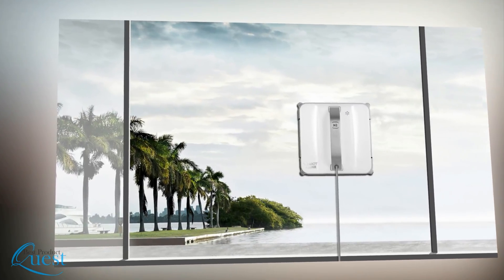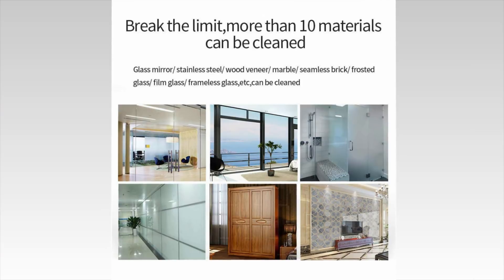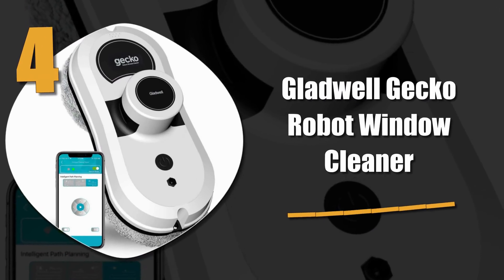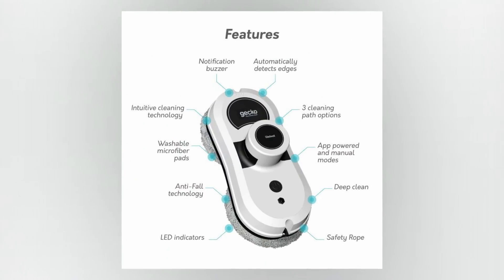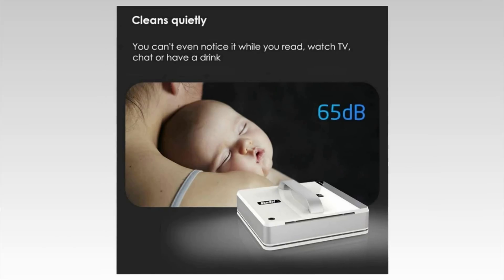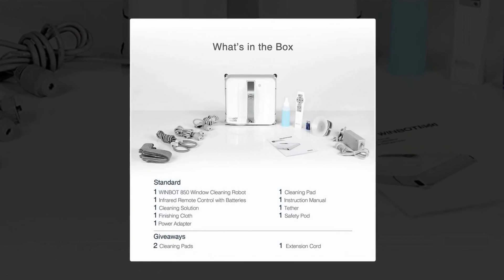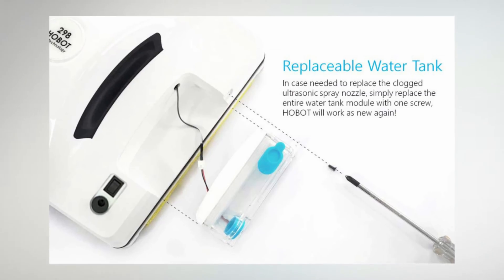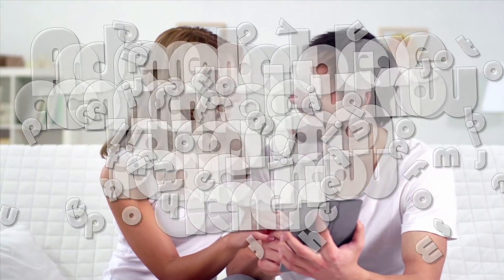Robotic Window Cleaner: Top 5 Window Cleaning Robot Reviews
What's the Best Robotic Window Cleaner? We Review Our Top 5 Window Cleaning Robots!
Browse today's deals
Links to the robotic window cleaners in this video:👇

1. HOBOT-298 Window Cleaning Automatic Robot

2. ECOVACS WINBOT 850 Automatic Window Cleaning Robot

3. Mamibot Robotic Window Cleaner

4. Gladwell Gecko Robot Window Cleaner

5. FENGRUI R-C901 Smart Window Cleaner Robot

Best Robotic Window Cleaner: Top 5 Window Cleaning Robot Reviews

Gone are the days of spraying windows with blue cleaner and wiping or squeegeeing it off. The old way takes time, elbow grease and even then, doesn’t guarantee a streak-free shine. Not to mention, not all windows are easy to get to or safe to be cleaned by a person.

This is why robotic window cleaners are the wave of the future. These modern machines stick to windows and clean every inch of them. Utilizing smart technology, robotic window cleaners will automatically clean windows or any shape and size. They are easy to use and keep you safe when dealing with high up windows.

We’ve reviewed a host of robotic window cleaners to find out which are the best. Here is our list of the Top 5 best robotic window cleaner reviews on the market today.

You don’t have risk life and limb or spend lots of time scrubbing your windows anymore. Any of these robotic window cleaners will make your life simpler and safer!

Head over to the links above for more detailed info on each of these window cleaning robots.

Related terms:
best robotic window cleaner
window cleaning robots